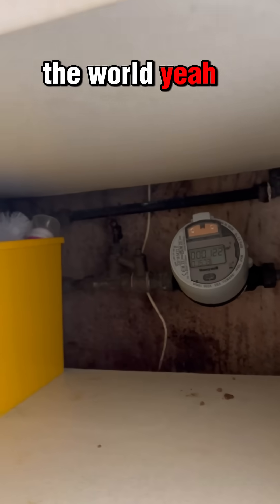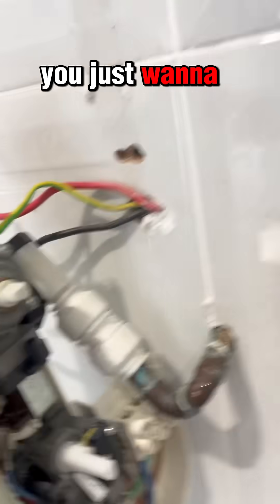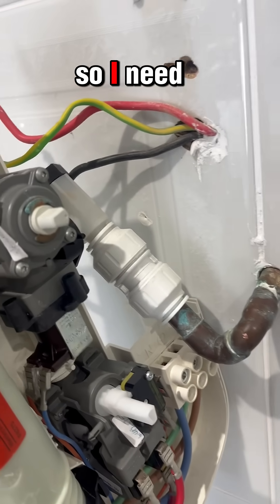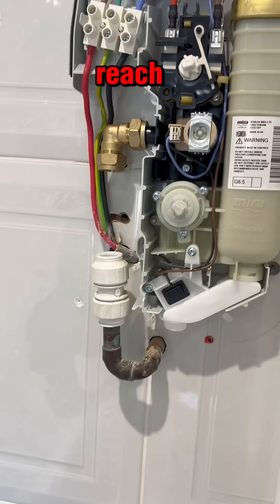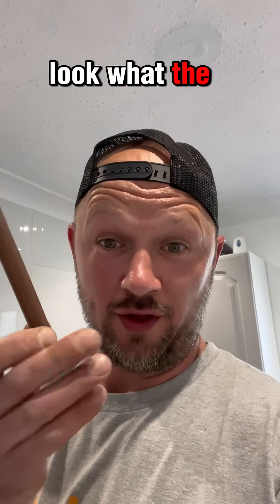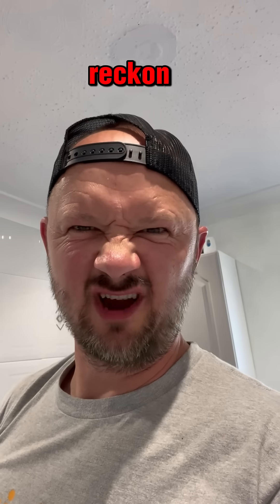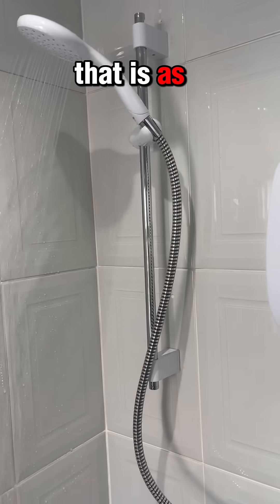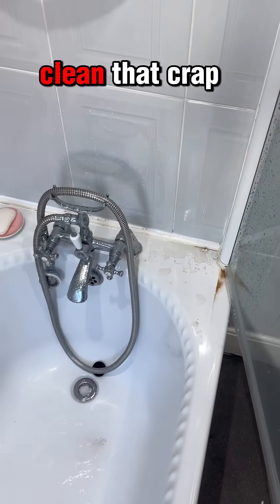How to Fit an Electric Shower Safely – What Every Sparky Should Know!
Fitting an electric shower isn’t just about connecting pipes and wires — it’s about safety, regulations, and getting it right first time. 💧⚡

In this video, I walk through a real electric shower installation on-site, sharing the steps, tips, and checks you need to know — whether you're a DIY homeowner or a fellow electrician brushing up your skills.

💬 Have you ever installed one? Or found a dangerous one done wrong?